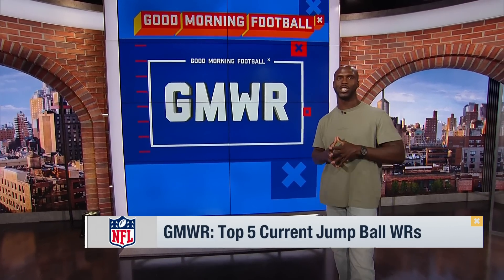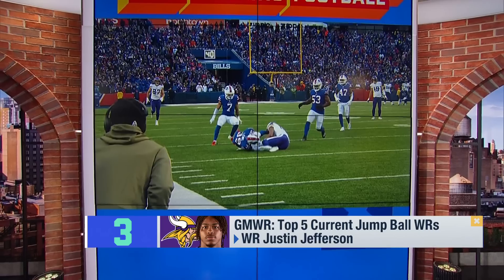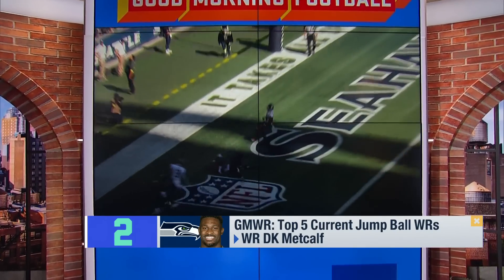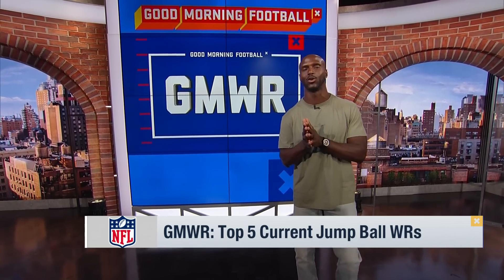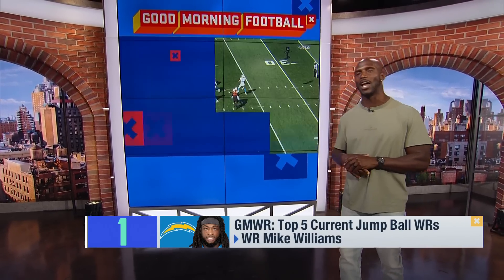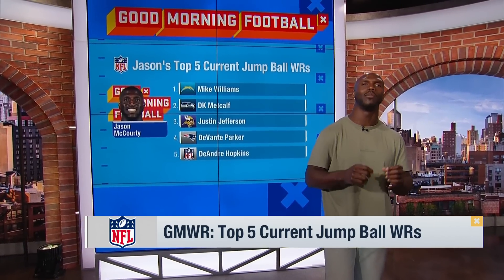Top 5 Jump Ball Receivers